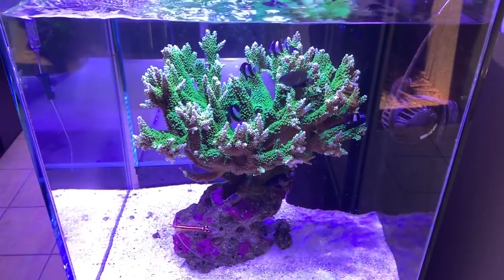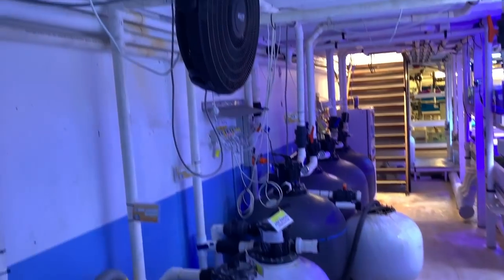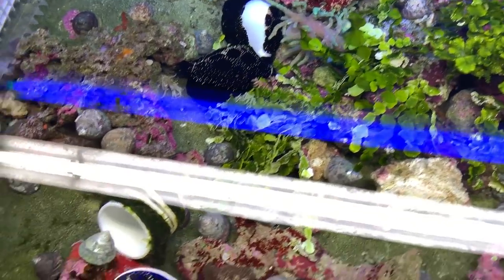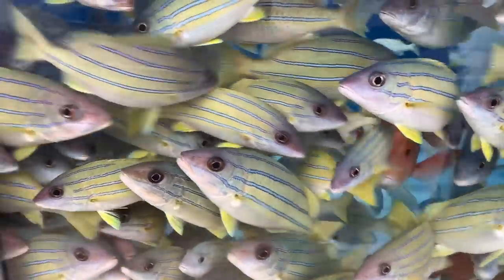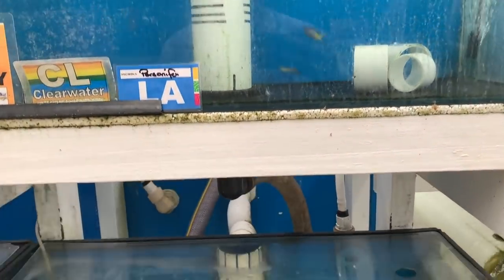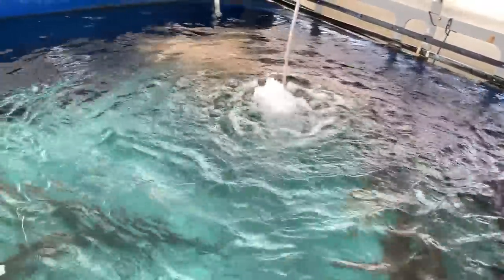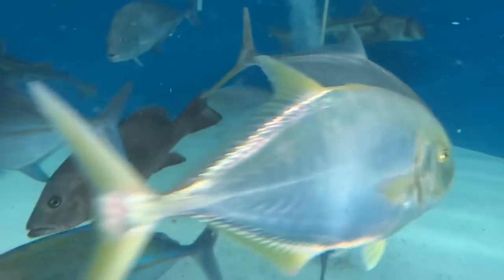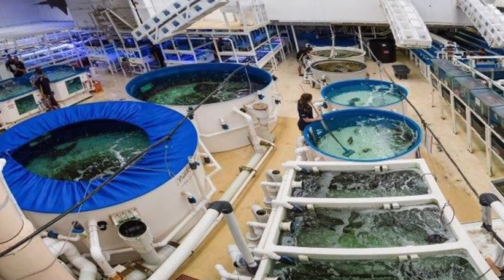Cairns Marine Facility Tour - long video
**Long video, sorry - not sorry**

Join me on a tour of the Cairns Marine collection and distribution wholesale and retail facility. I've done my best to condense this footage down without removing too many good parts, but it just wasn't possible to reduce it much more! Enjoy the footage, not so much the nasal voice over as a result of too much snorkelling LOL